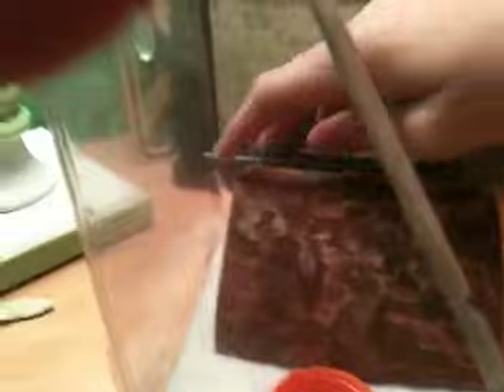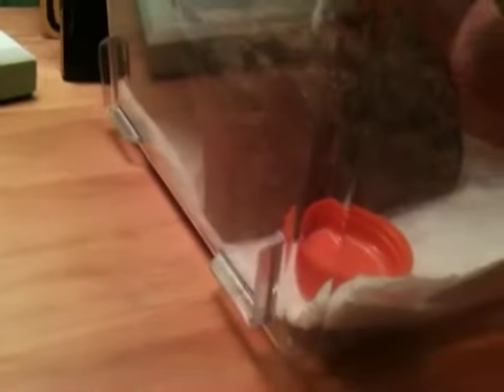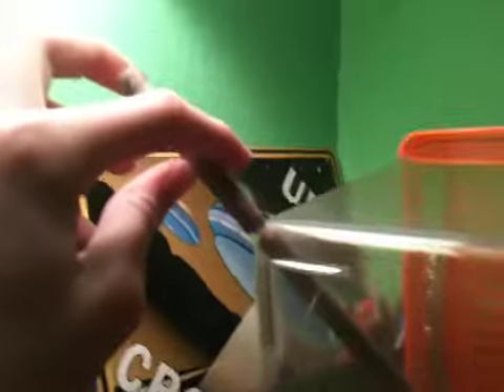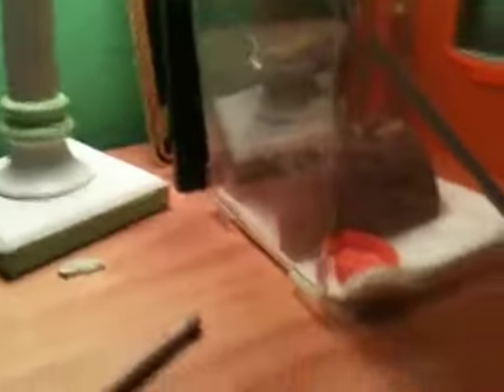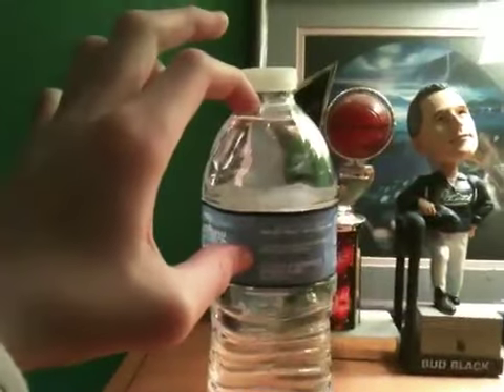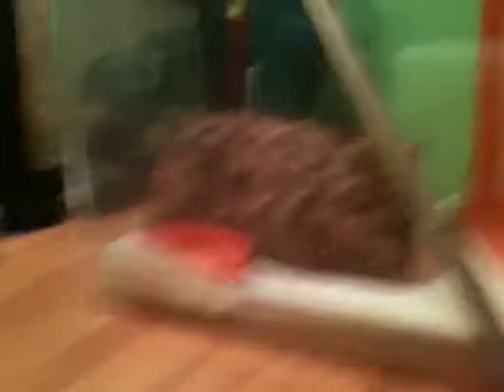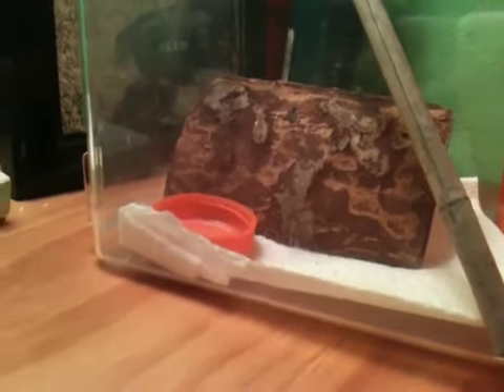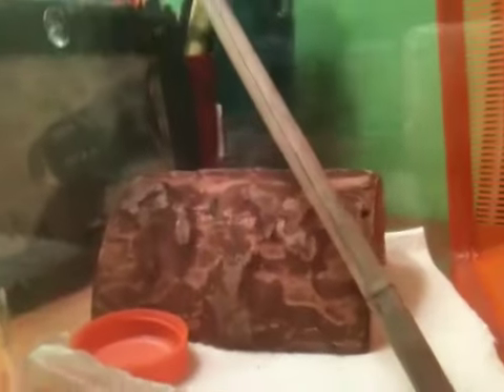Crested gecko hatchling setup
I will get created in 1-2 weeks